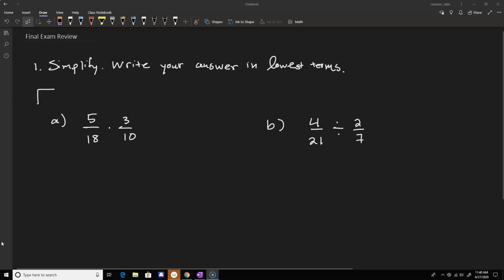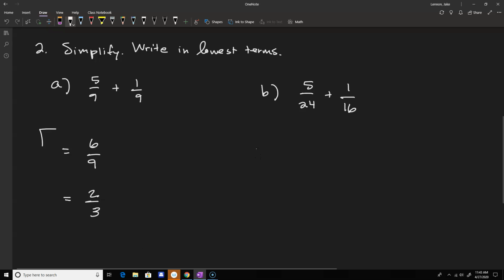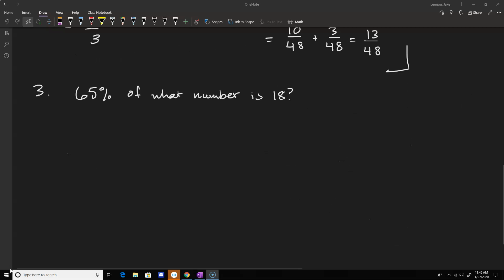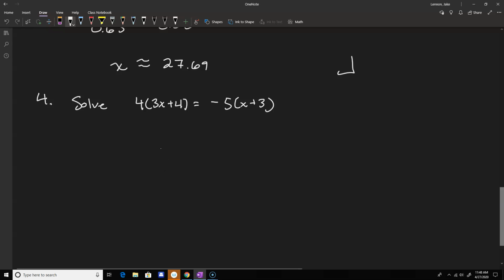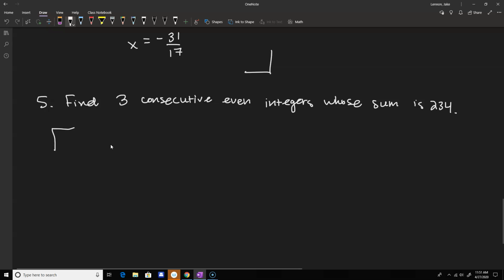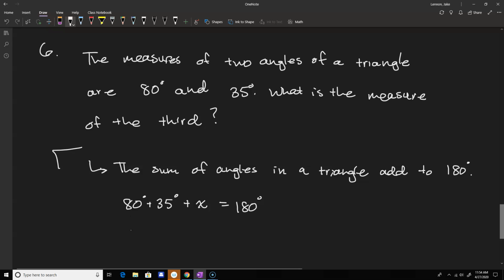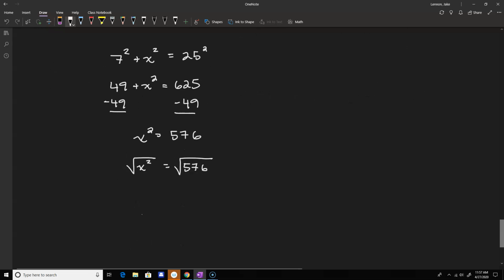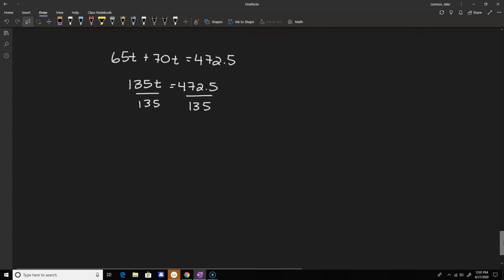Math 0030 Final Exam Review